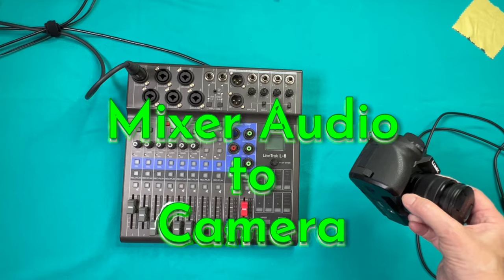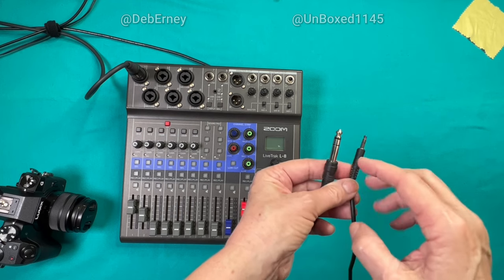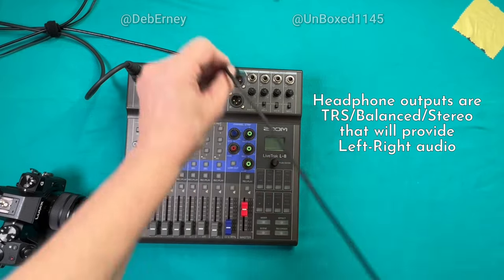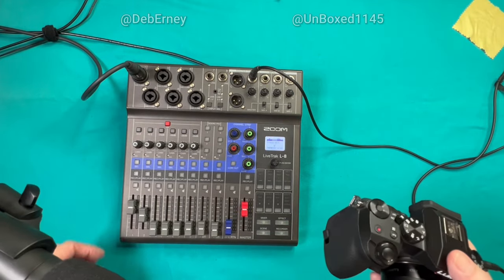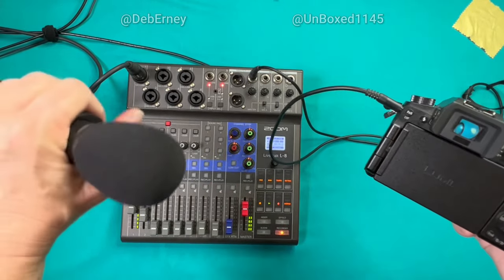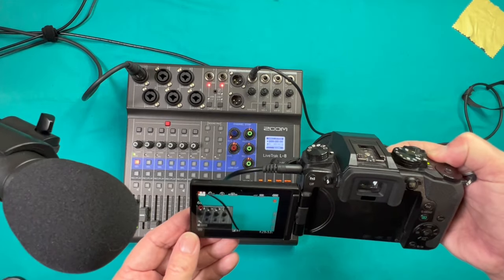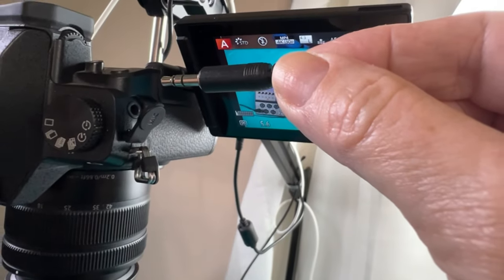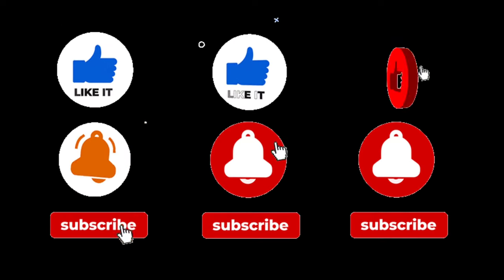Mixer Audio to Camera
Learn how to add audio from any source to your camera with an audio input.   I am using a mixer to run audio to my LUMIX G7 camera and it sounds great.